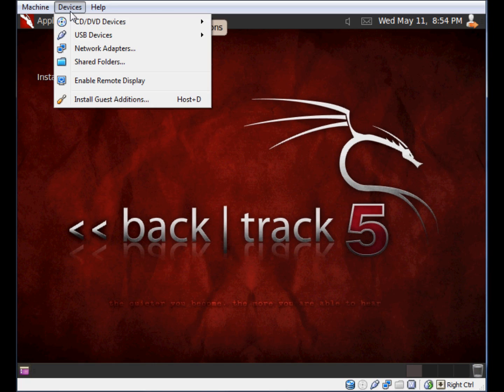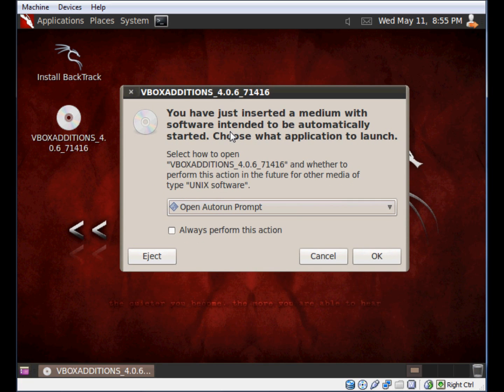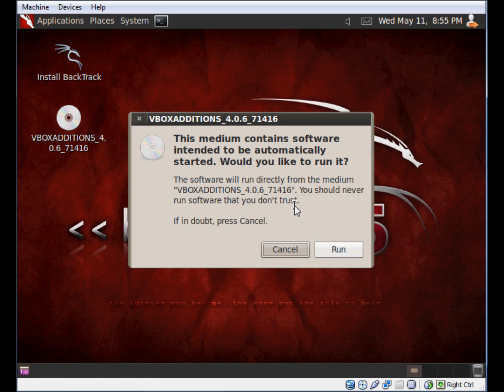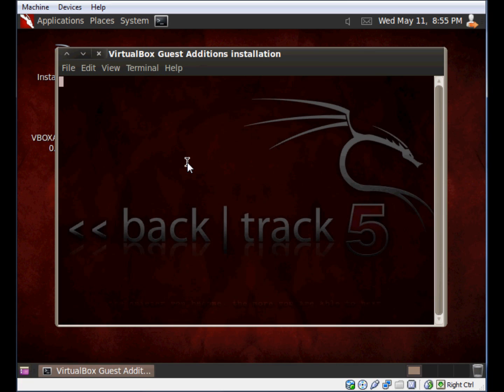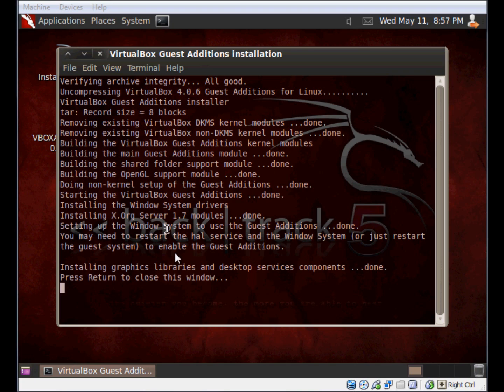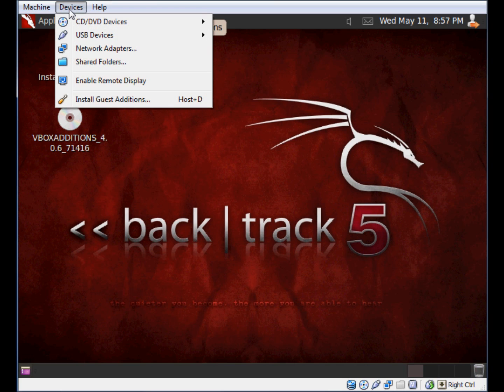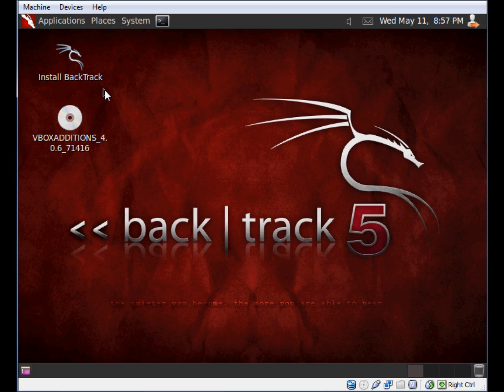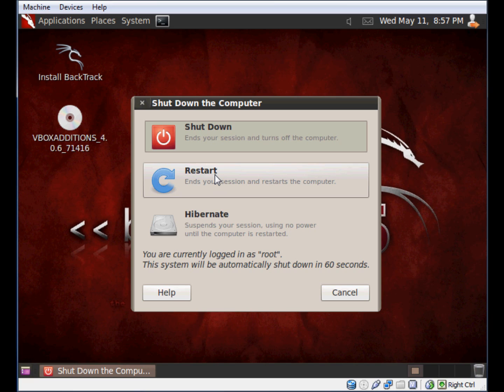Backtrack 5 Gnome - Installing Virtualbox Guest Additions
In this video I install the Virtualbox guest additions into the Backtrack 5 OS with the Gnome desktop.  The guest additions are a quick easy install with the auto prompt.